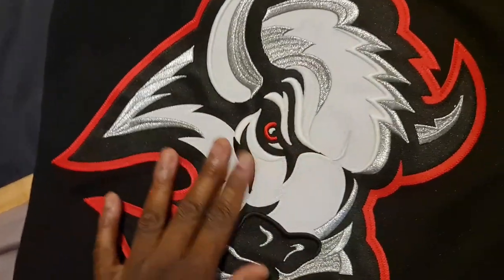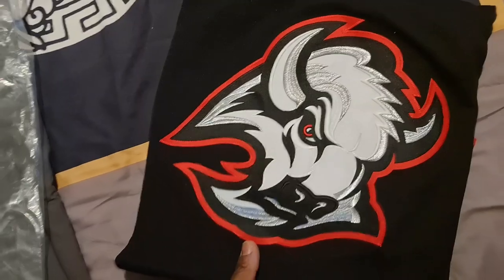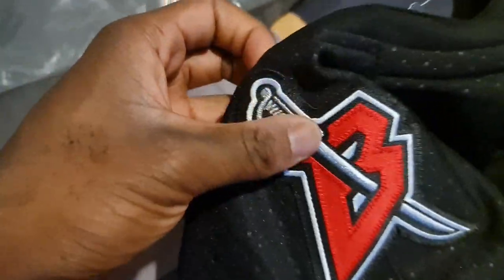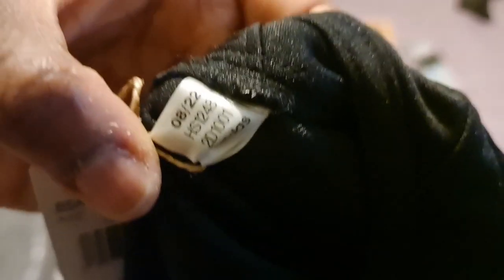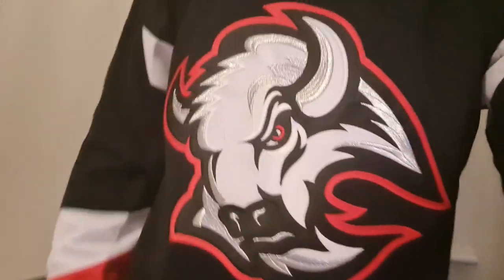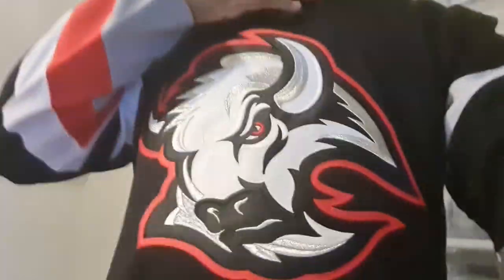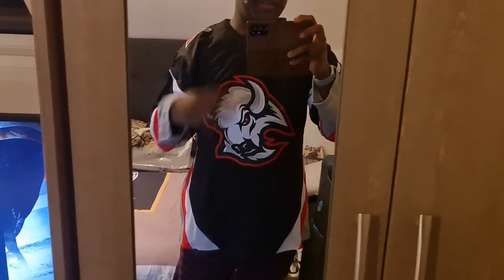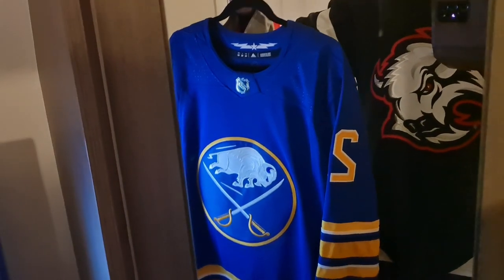Buffalo Sabres Goathead Adidas NHL Jersey Unboxing